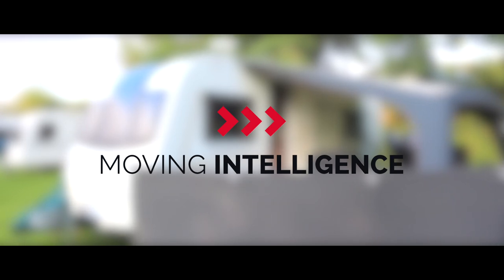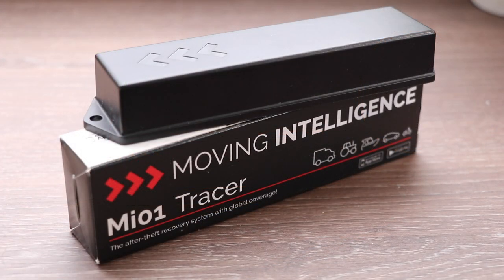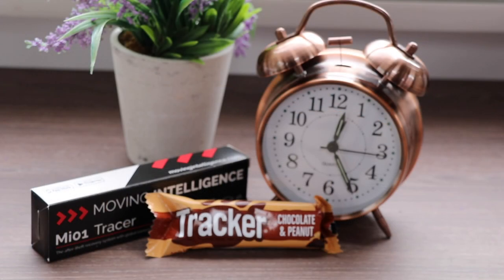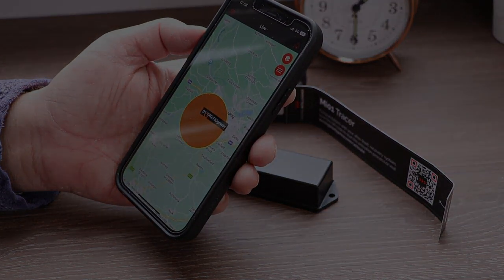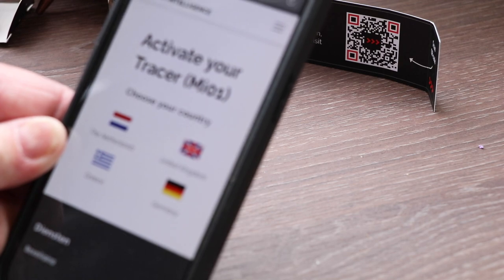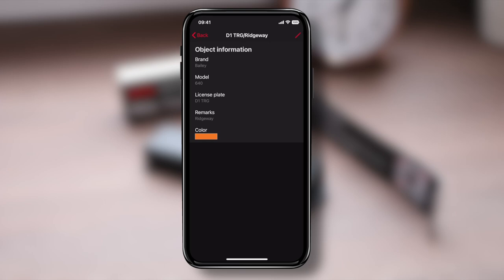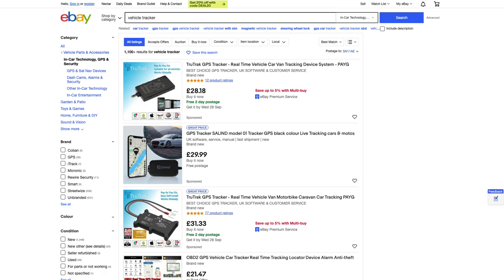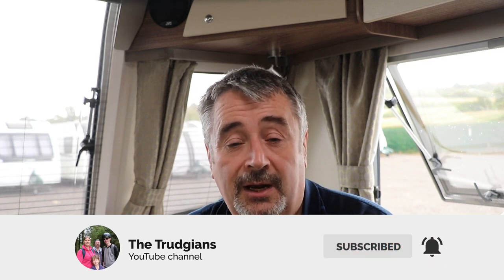Mi01 mini tracker from Moving Intelligence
IN this video I have a quick look at the new Mi01 from Moving Intelligence (was Phantom). I discuss the difference, how they work and also how to install & set up this tiny tracking unit.

0:00 introduction
1:47 Proactive vs reactive trackers
4:20 Installation & set up
7:02 Thatcham accreditation
7:50 Cheap alternatives
8:50 Special offer
9:06 Conclusions